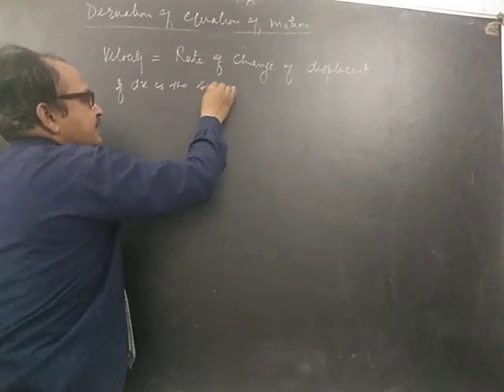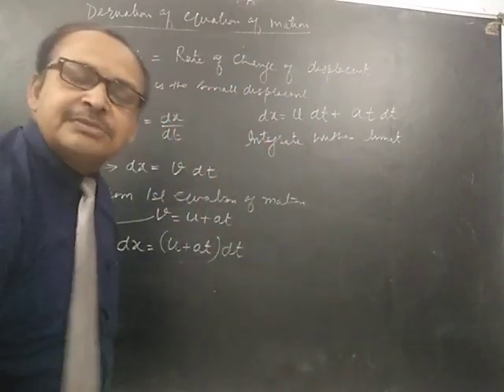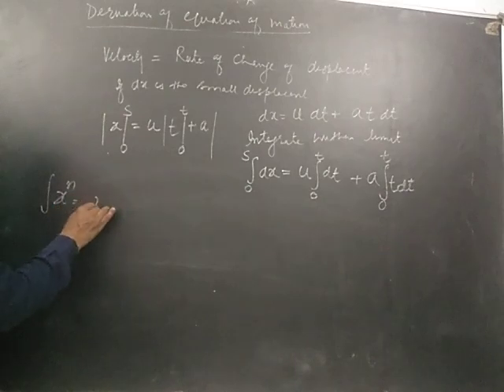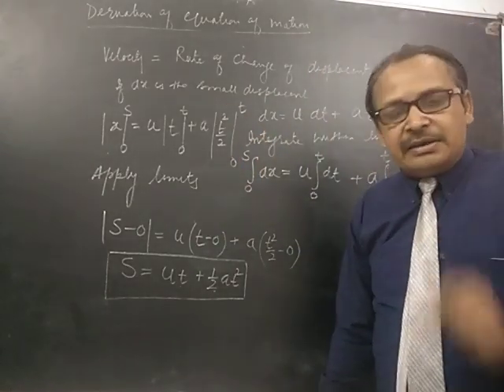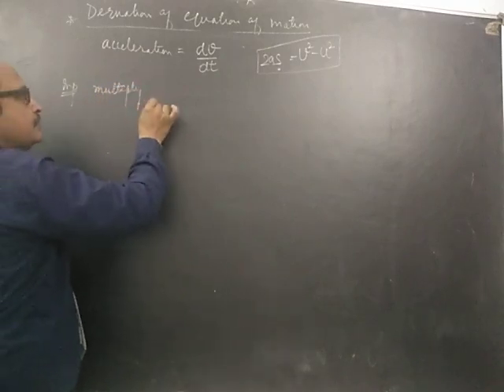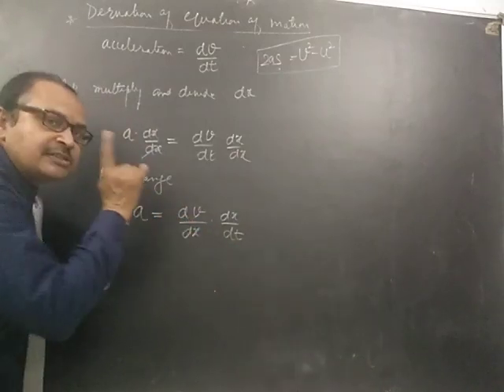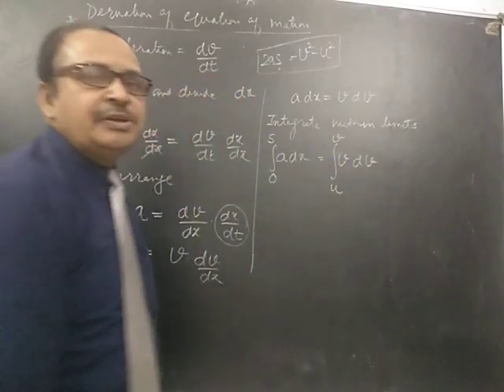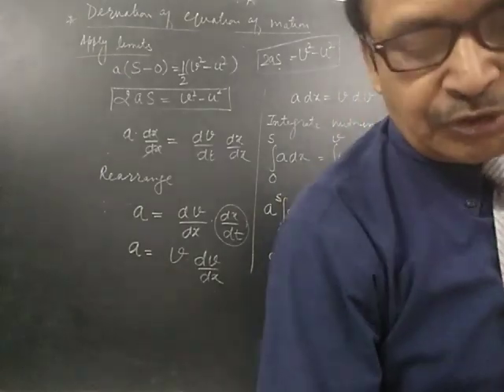Derivations of equations of motion using calculus method XI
THIS VIDEO EXPLAINS THE DERIVATION OF ALL THE THREE EQUATIONS OF MOTION USING CALCULUS METHOD.